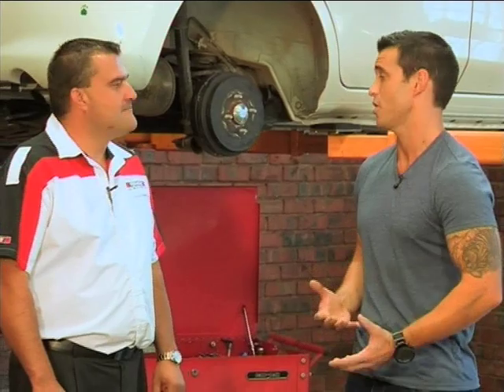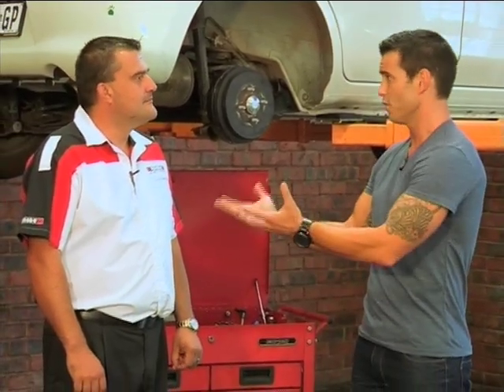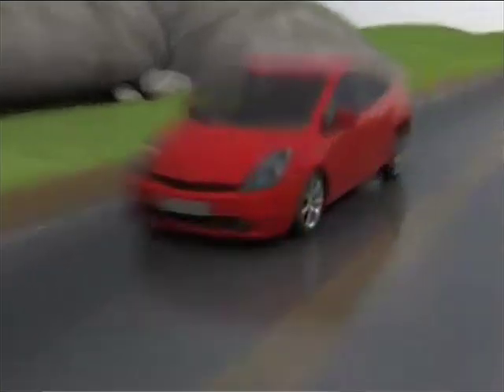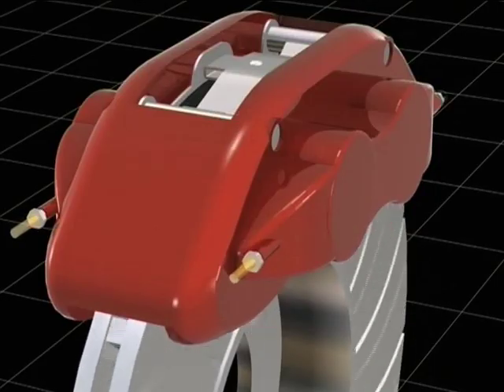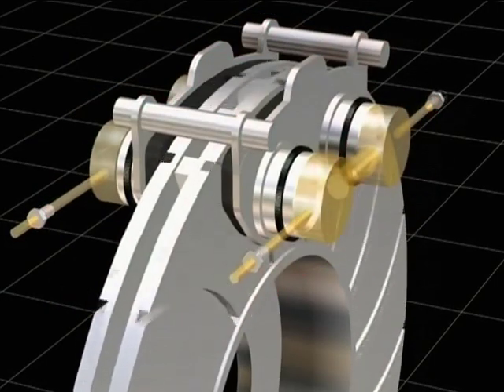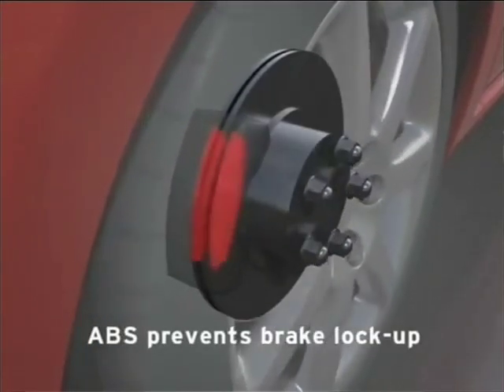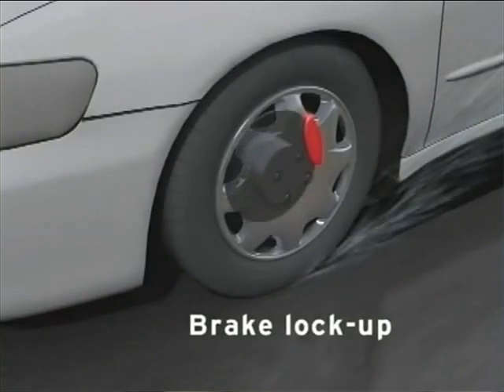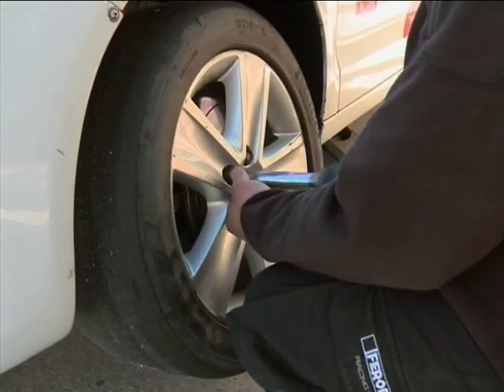Federal Mogul: ABS Braking System (1 May 2015)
Federal Mogul puts safety first, and their expert knowledge is on all things brakes. Bertus Steyn, Federal Mogul expert, joined up with Graeme to talk about ABS Braking Systems.